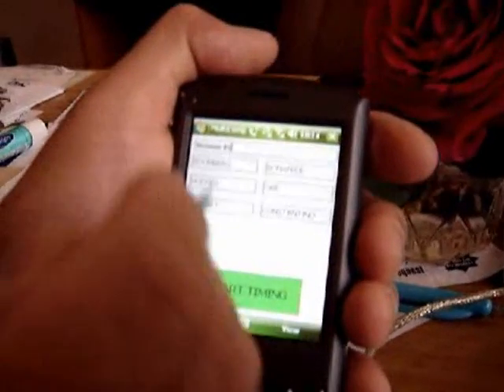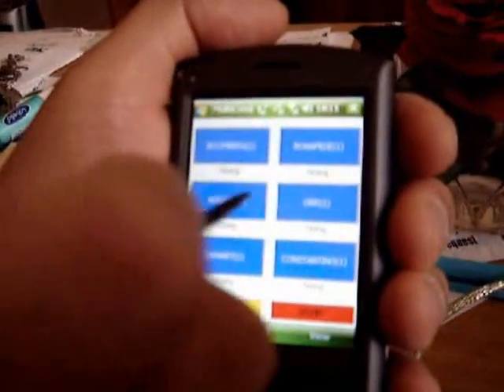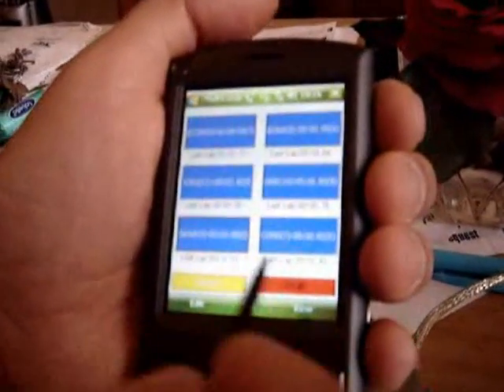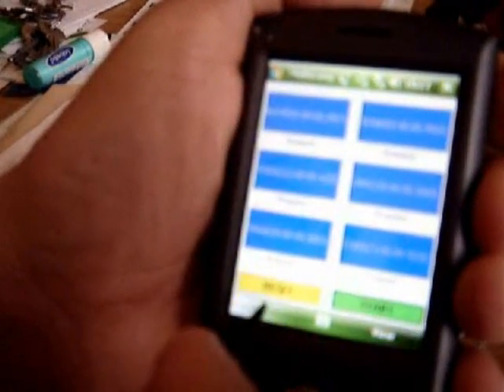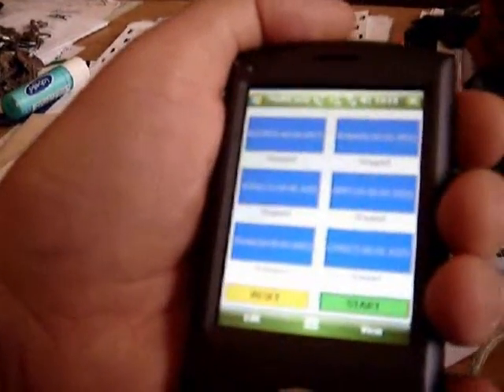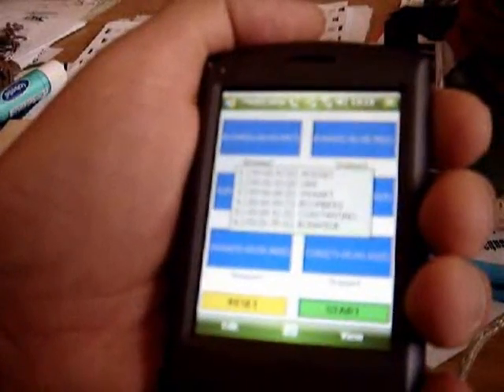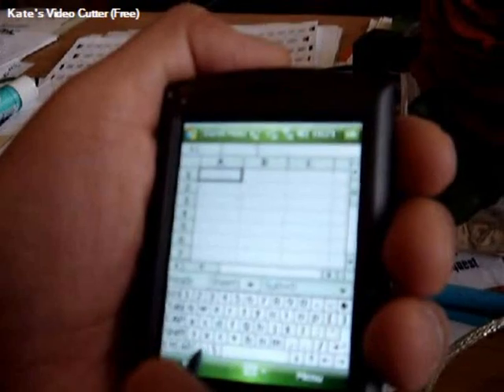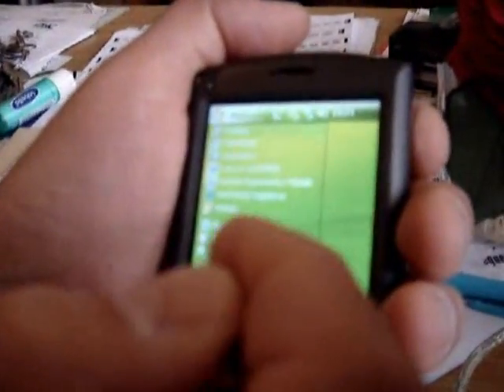Handheld Multi-Competitor Timer 001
An interview with the inventor of a true handheld multi-competitor timer for timing up to 6 simultaneous sport competitors with built in reports. A mini race management system for devices running Windows Mobile 5 and above.